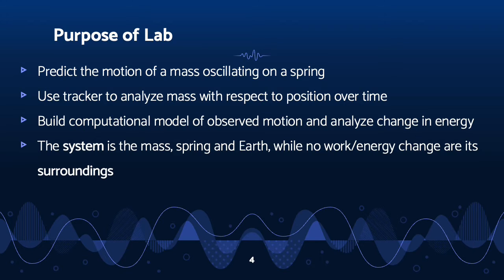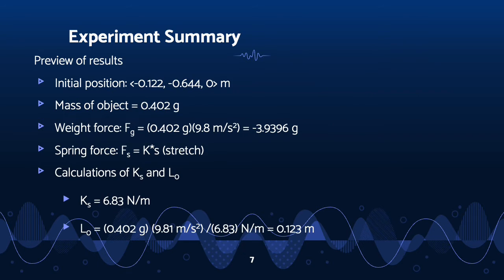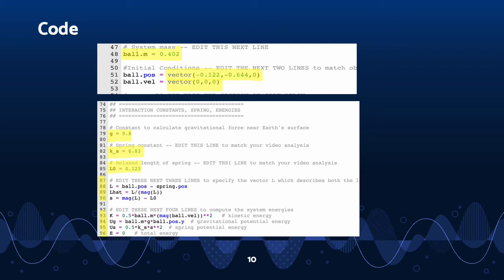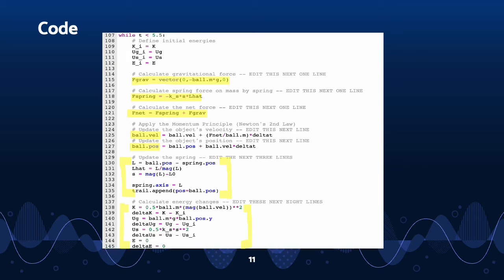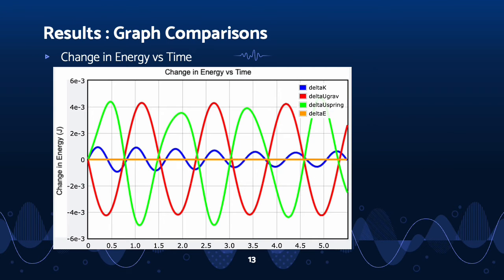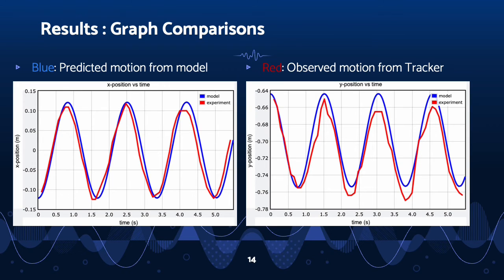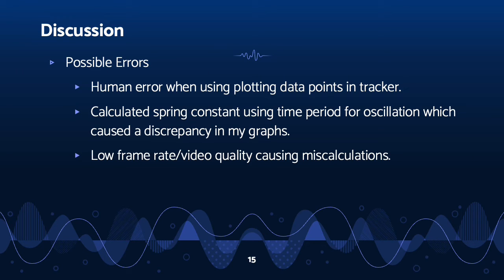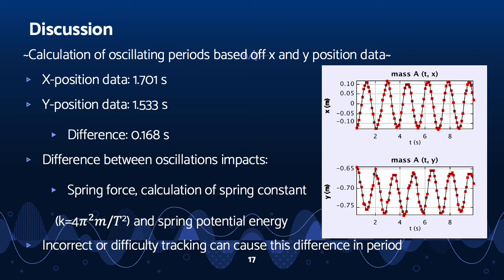Physics 2211 Lab4: Oscillations